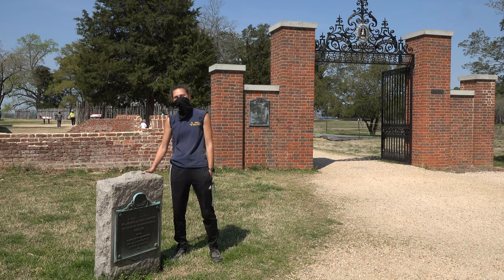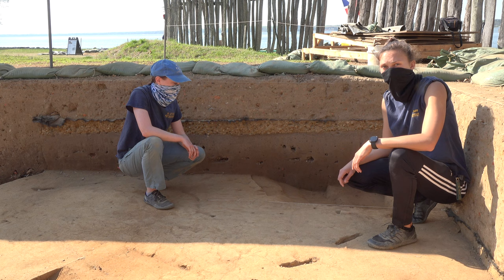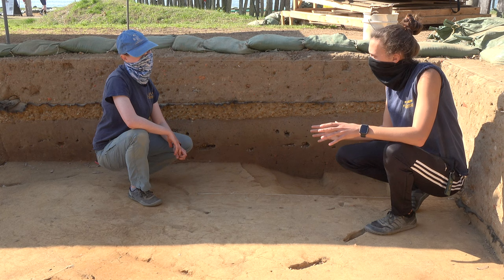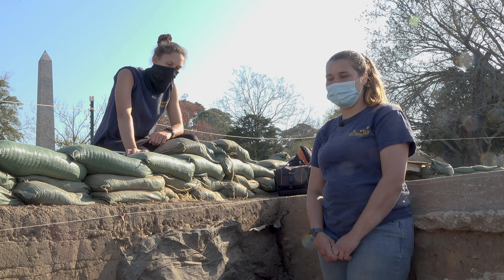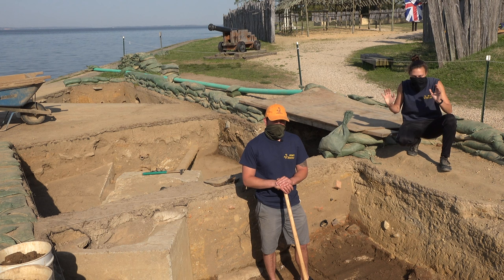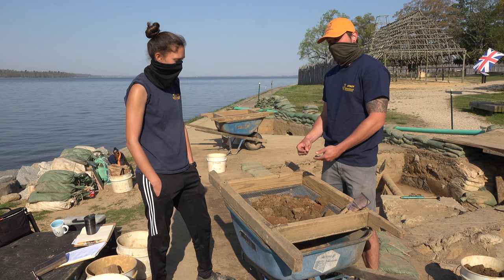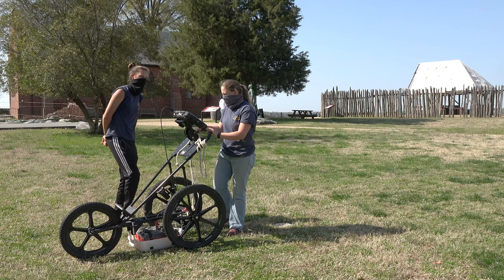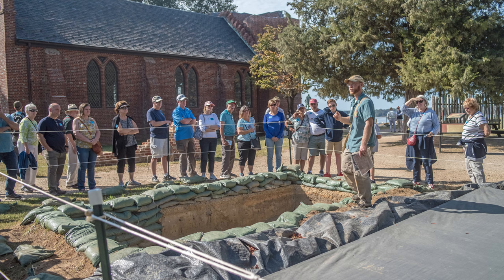A Day in the Life of the Archaeology Team – Dig Deeper, Episode 33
Site Supervisor Anna Shackelford and the Jamestown Rediscovery archaeologists demonstrate the different tasks (e.g., excavation, artifact screening, running ground-penetrating radar, and leading public tours) that are part of their daily routine.